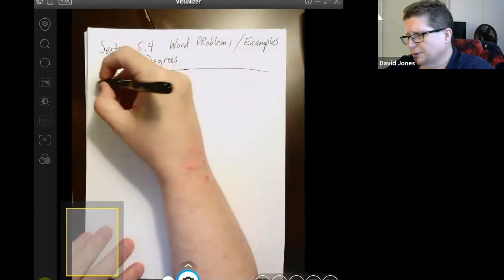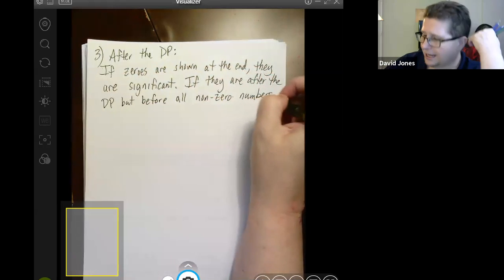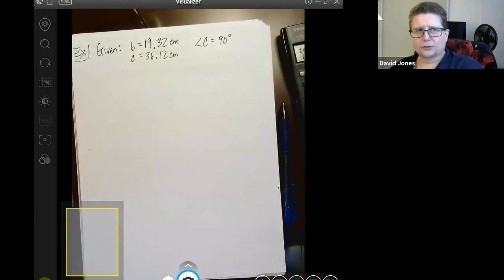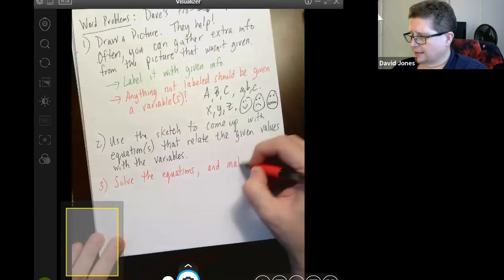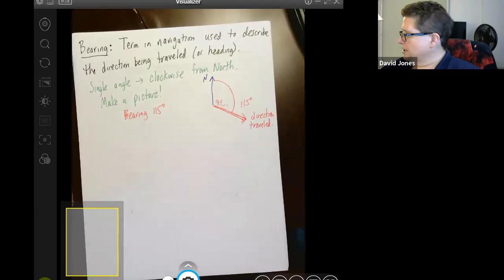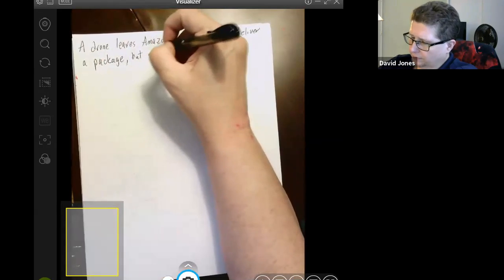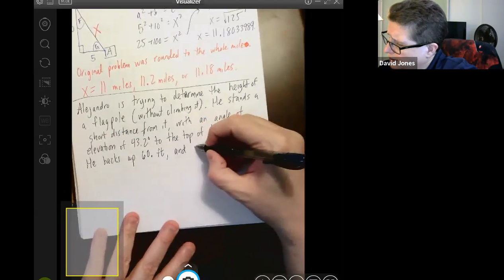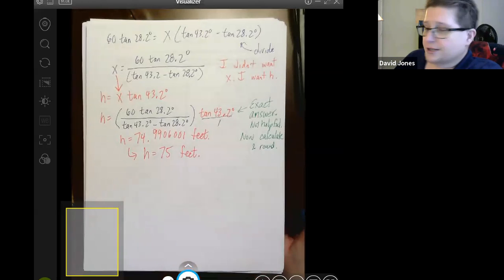M154 Trigonometry 5.4 Significant Digits and Word Problems